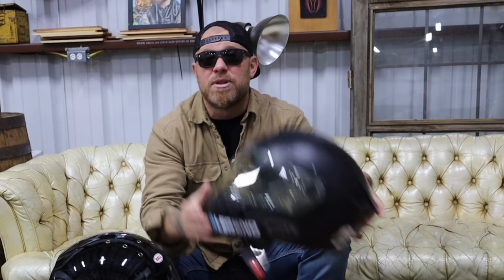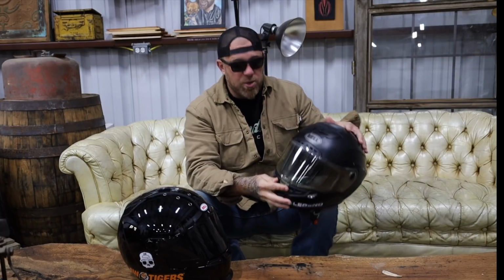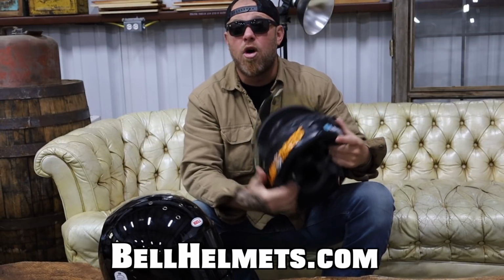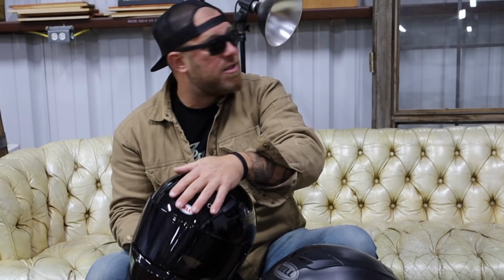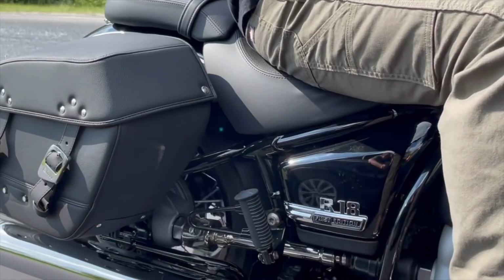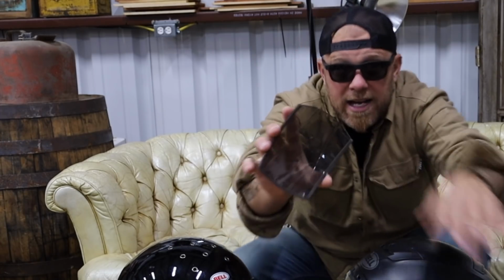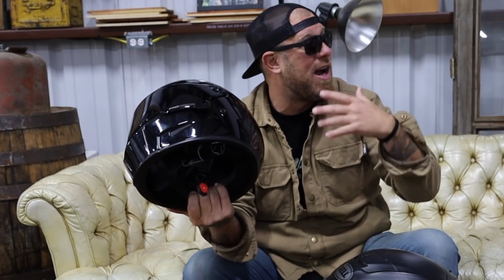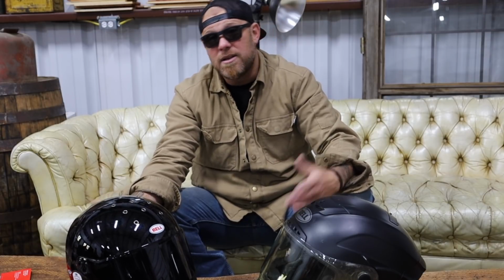Bell Helmet Comparison & Review / Eliminator vs Star with MIPS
Ya'll have been asking me for a helmet review so here it is - a side by side comparison of the two helmets I wear most frequently.